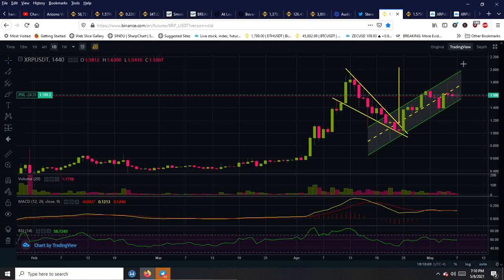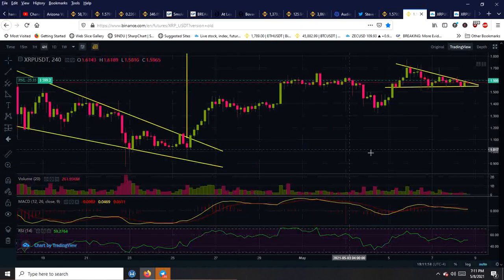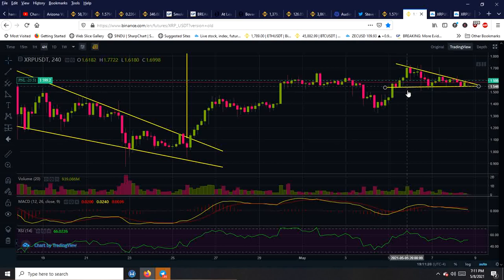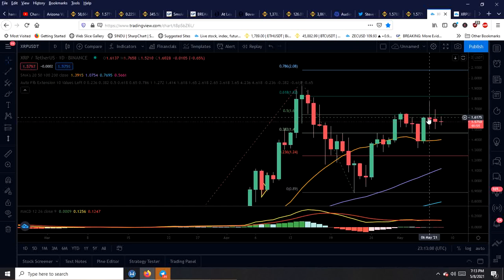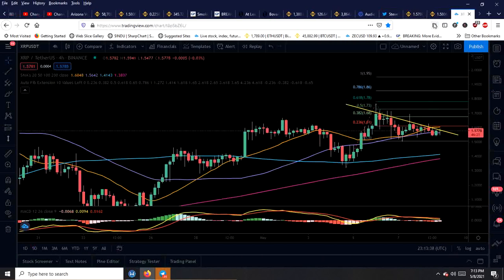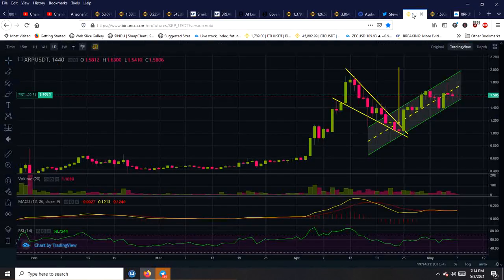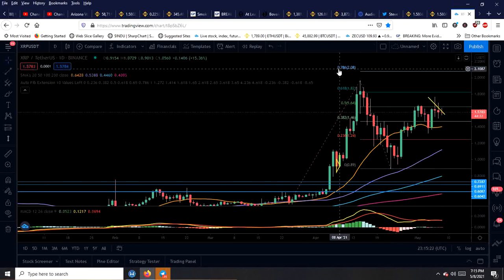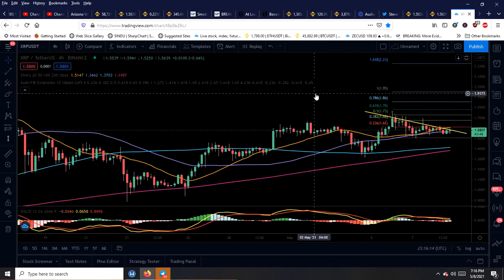RIPPLE (XRP) PRICE UPDATE !!!! (ARE HIGHER PRICES COMING ???) (new price targets) MUST WATCH !!!!!!!